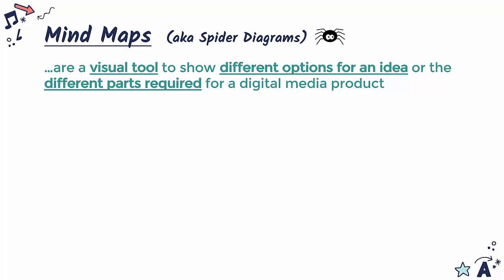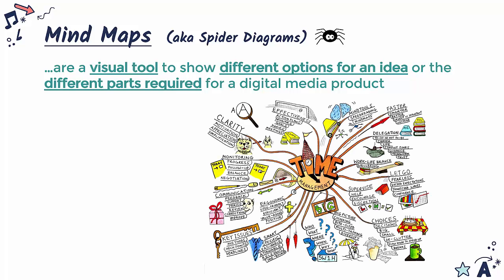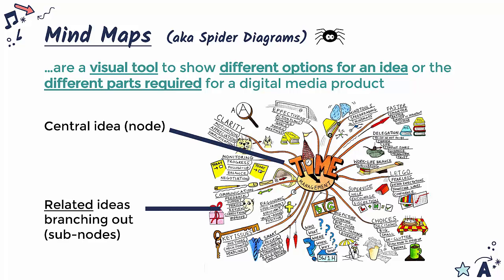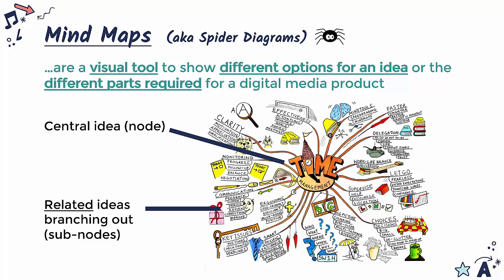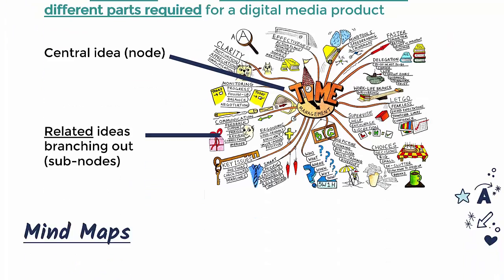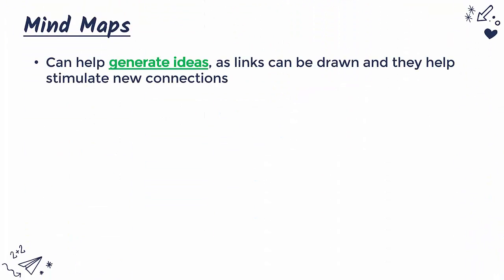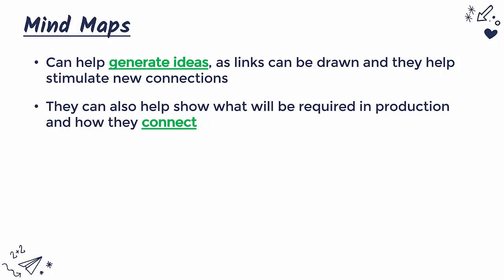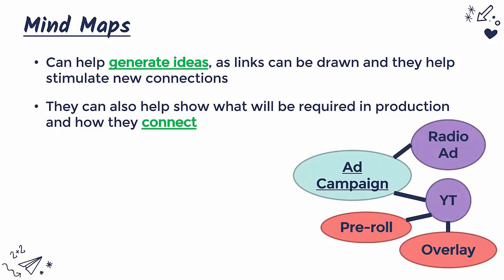Mind Maps (Creative iMedia R081 #15)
Looking at how mind maps (spider diagrams) can be used in pre-production both as a planning tool and also as a way to help generate ideas.

This video is primarily designed for the written exam component ('Unit R081: Pre-production skills') of the OCR Cambridge Nationals Creative iMedia Level 1/2 Award/Certificate - J807, J817.